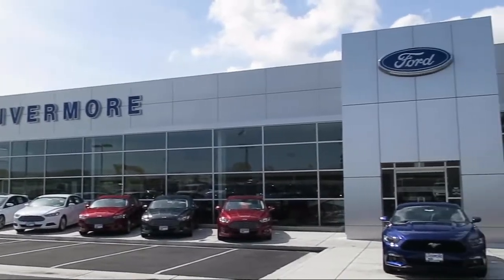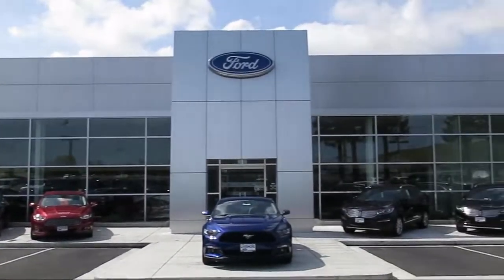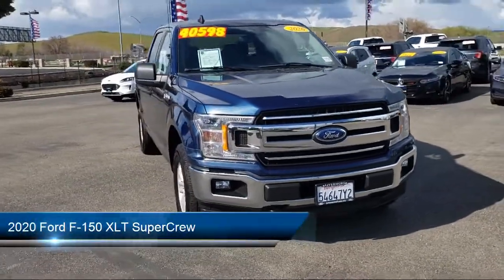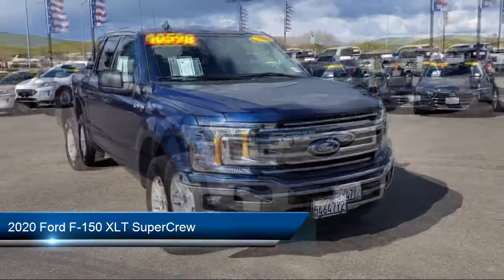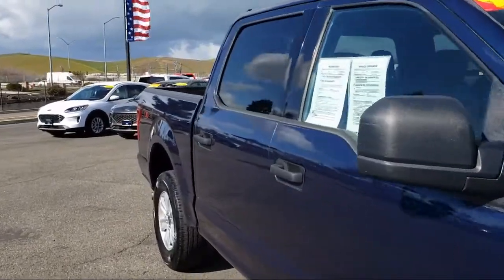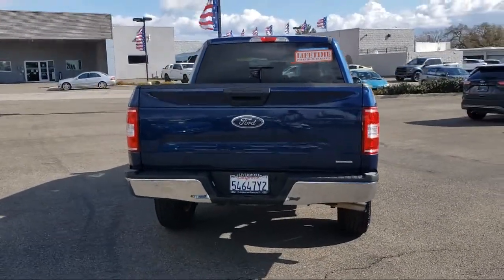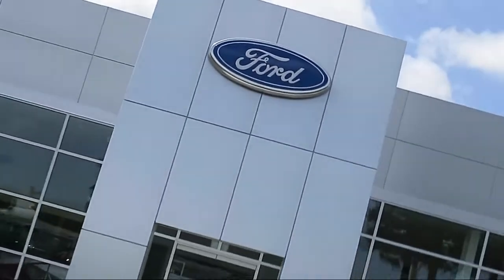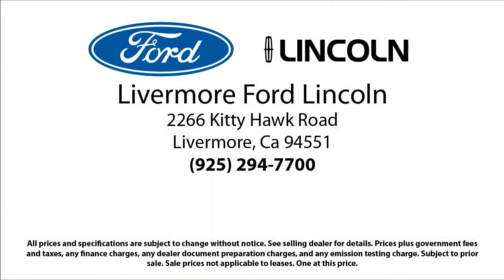2020 Ford F-150 XLT SuperCrew Livermore Brentwood San Leandro Concord Tracy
2020 Ford F-150 XLT SuperCrew Stock Number: P8888 Vin:1FTEW1E48LKD78582.
Livermore Ford
2266 Kittyhawk Road